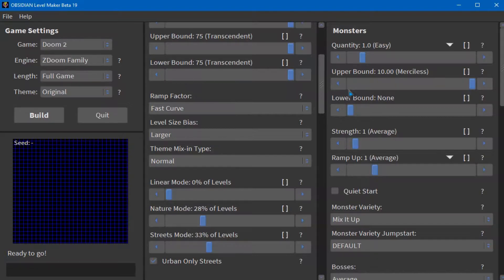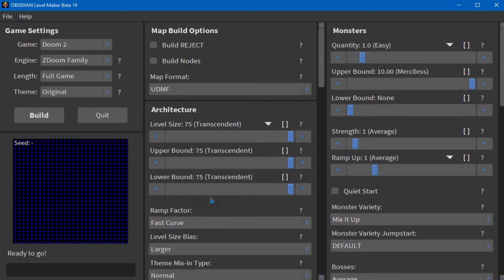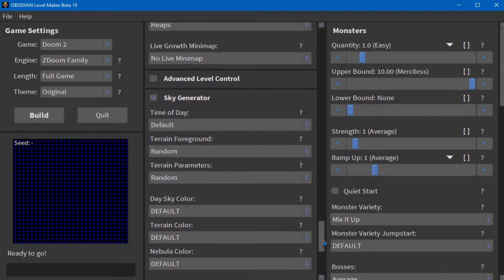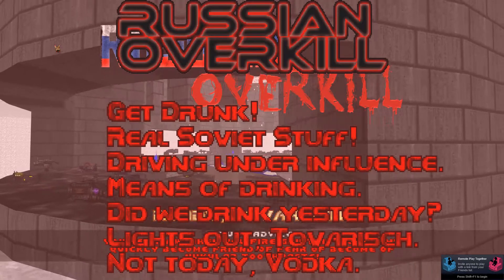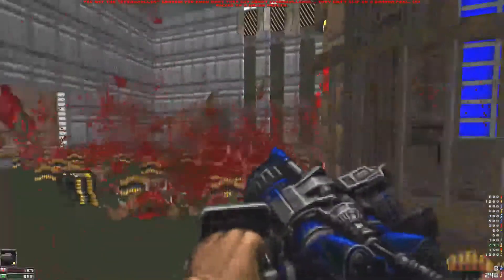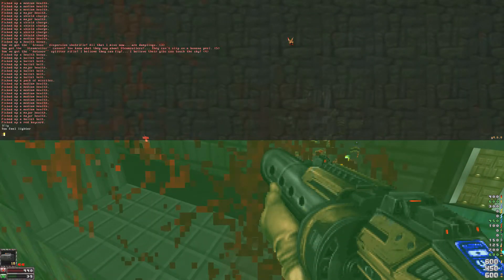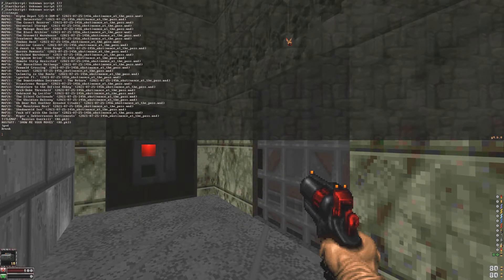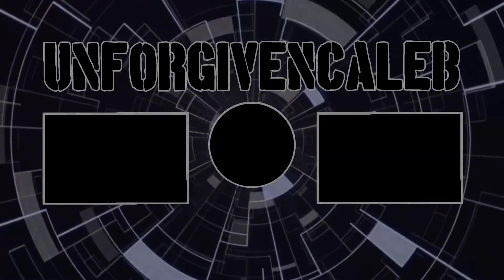Testing Out Obsidian (Doom Map Generator)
Just a randon video testing out Obsidian, a Doom map generator that's a continuation of Oblige (whom 7.70 was the last update). Special thanks to BradmanX for recommending this to me

JUST A FEW GROUND RULES:
1. Regarding Mugens and Doom mods, THE LINKS ARE IN THE DESCRIPTION. They're the first thing that appear in the description, as a matter of fact. Comments asking for links or saying you can't see the link will be deleted, because you're being a fail troll.
2. Please speak English. And please use proper grammar. I will not respond to non-English comments, or comments from people who can't piece together a proper sentence.
3. Keep it civil in the comments. No offensive, political or otherwise negative comments. They will be removed without warning.
4. If you don't like the content I put out, then stop watching and move along. No one is forcing you to watch.

Panzoid Intro Template Credits: Xrpx13 Intros
Panzoid Outro Template Credits: C4trion

 🎮My PC, Proteus🎮
🎮VR Headset: Oculus Rift S
🎮Case: NZXT Phantom 410 Black
🎮Motherboard: Asrock B450 Gaming K4
🎮CPU: AMD Ryzen 5 3600
🎮CPU Cooler: Stock AMD Wraith Cooler
🎮GPU: ASUS GeForce RTX 2060 OC 6GB GDDR6
🎮RAM: Corsair Vengeance LPX 32GB (4X 8GB) DDR4 2400MHz
🎮PSU: Corsair CX 750M 80-Plus Bronze Modular PSU
🎮Keyboard: Logitech G815
🎮Mouse: Logitech G502 Proteus Spectrum
🎮Monitor: Lenovo C32Q-20 31.5" IPS QHD
🎮Speakers: Logitech Z313 Stereo Speakers
🎮Headset: AKG K240 Studio
🎮Microphone: Blue Yeti Midnight Blue with Pop Filter and Wind Screen
🎮Extras🎮